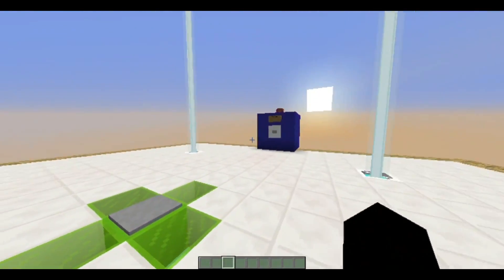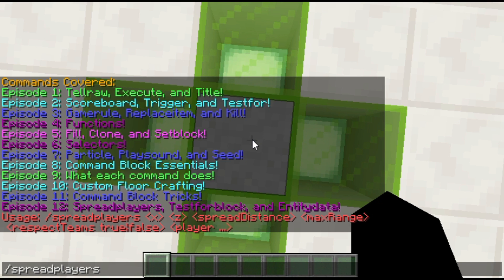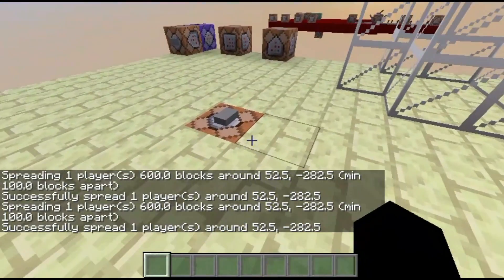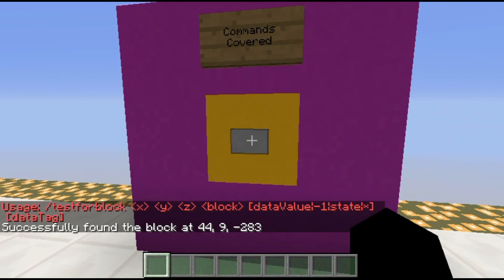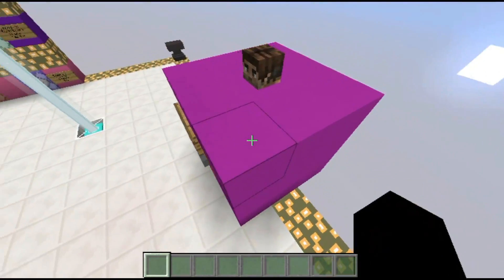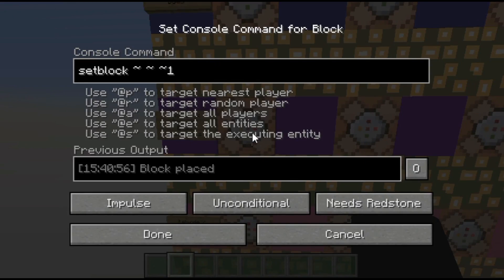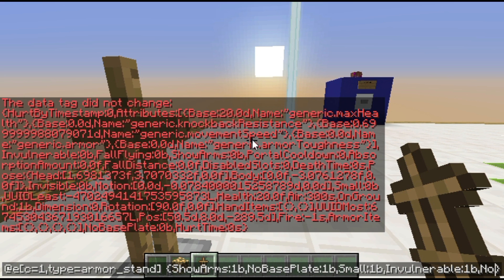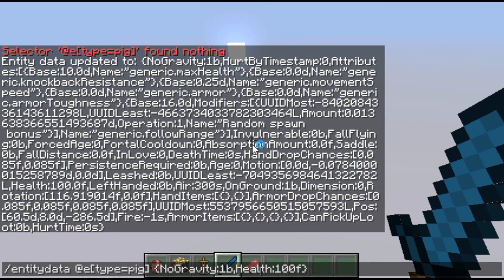Spreadplayers, Testforblock, and Entitydata! - 1.12 Beginner Command Block Tutorial Episode 12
Time-Stamps:
Spreadplayers - 0:44
Testforblock - 3:35
Entitydata - 6:20